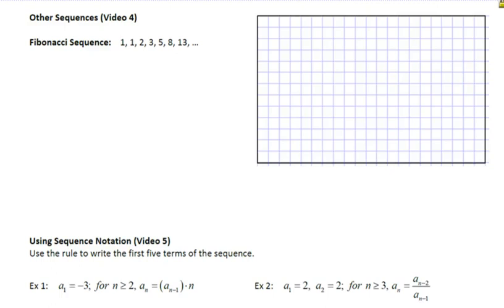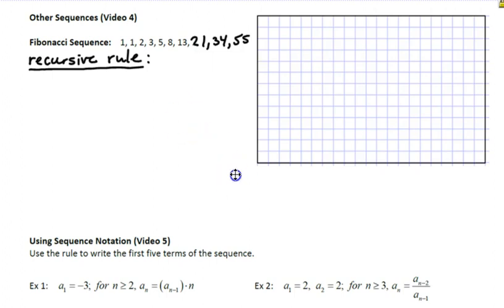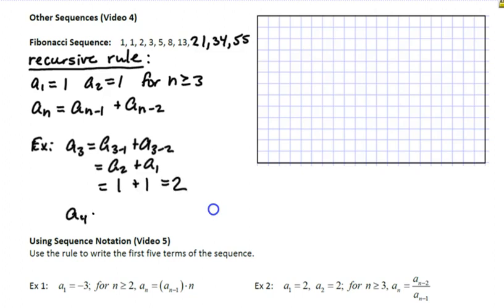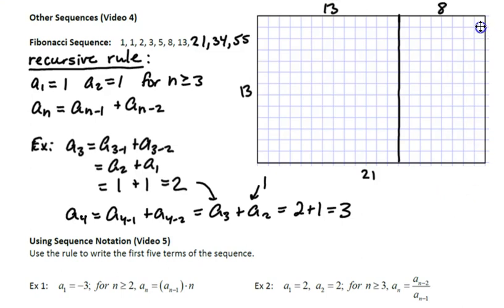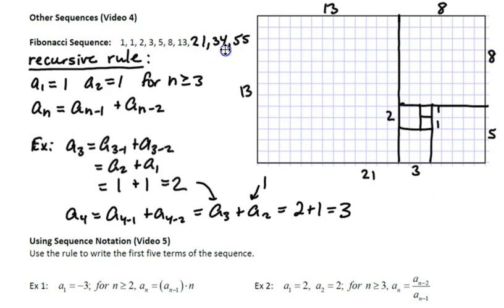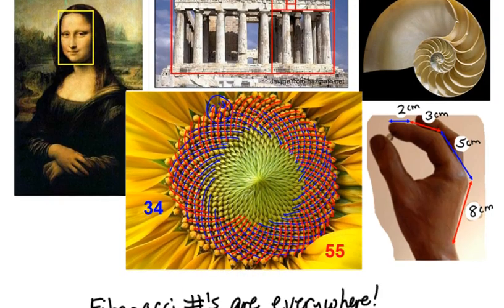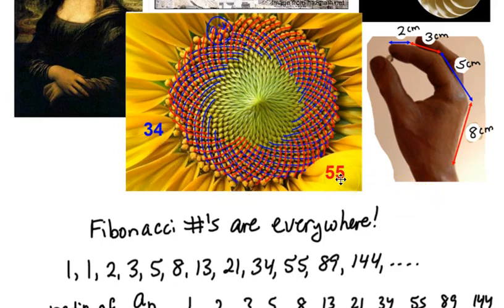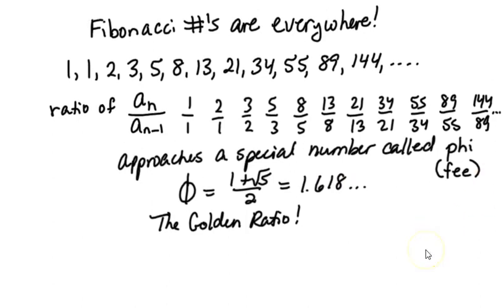SS #4 Other Sequences: Fibonacci